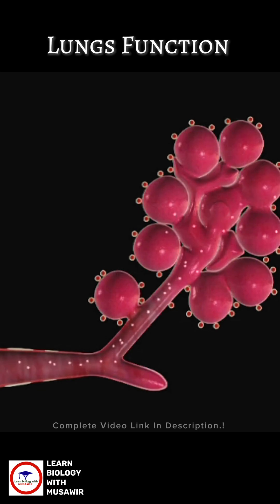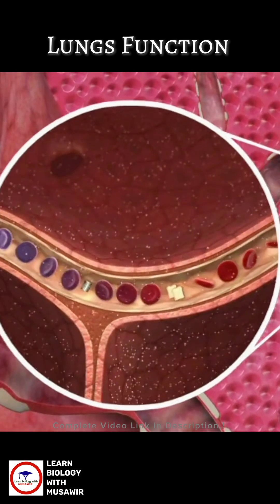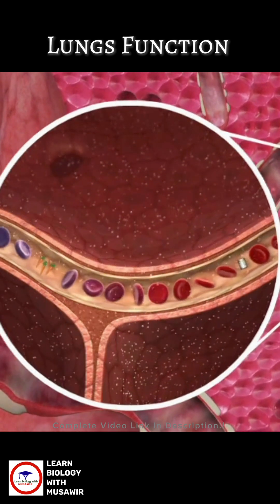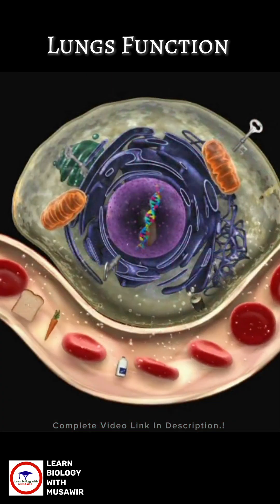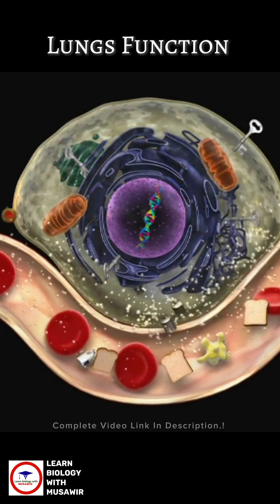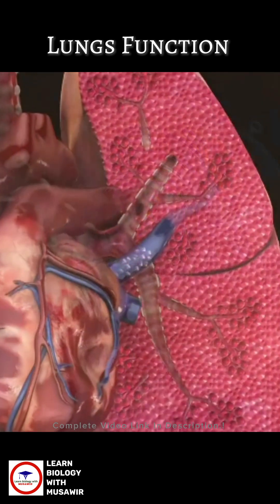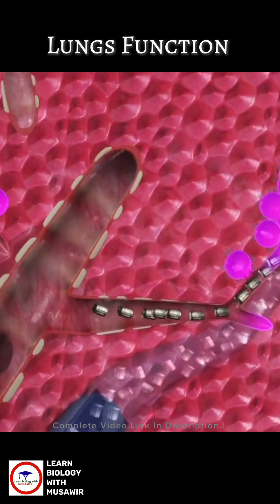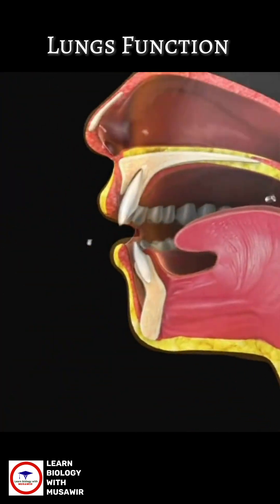Lungs Function 🫁 ( Animated Video )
Parts of the Lungs:

1. Trachea (Windpipe): Connects the lungs to the throat, allowing air to enter and exit.
2. Bronchi: Branch off from the trachea, one for each lung, and divide into smaller bronchioles.
3. Bronchioles: Smaller airways that lead to the alveoli.
4. Alveoli: Tiny sacs where gas exchange occurs (oxygen in, carbon dioxide out).
5. Lung Tissue: Made up of capillaries, alveoli, and connective tissue.
6. Pleura: A membrane surrounding the lungs, attached to the chest wall.
7. Diaphragm: A muscle separating the chest cavity from the abdominal cavity, involved in breathing.

Complete Functions of the Lungs:

1. Gas Exchange: Oxygen from the air is absorbed into the blood, while carbon dioxide is removed.
2. Respiration: The lungs facilitate breathing, bringing oxygen into the body and expelling carbon dioxide.
3. Filtering: The lungs filter out harmful substances and particles from the air we breathe.
4. pH Regulation: The lungs help maintain the body's acid-base balance by removing excess hydrogen ions.
5. Voice Production: The lungs provide airflow for producing sound and speech.
6. Smell and Taste: The lungs help facilitate the sense of smell and taste.
7. Immune Function: The lungs have immune cells that protect the body against pathogens and foreign substances.
8. Regulation of Blood Pressure: The lungs help regulate blood pressure through the production of hormones.
9. Storage of Oxygen: The lungs store oxygen for use during physical activity.
10. Removal of Waste Gases: The lungs remove waste gases, such as carbon monoxide, from the blood.

The lungs play a vital role in maintaining the body's homeostasis and overall health.